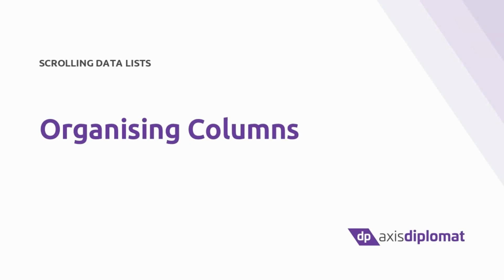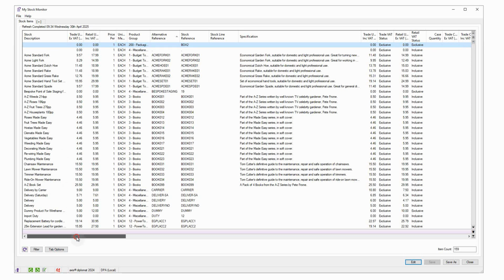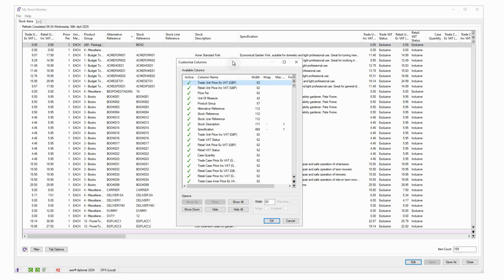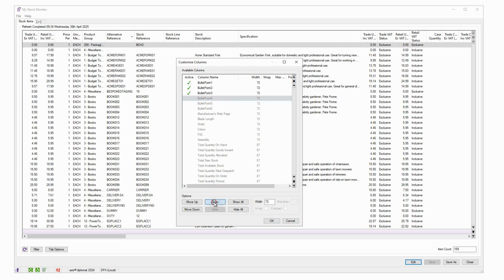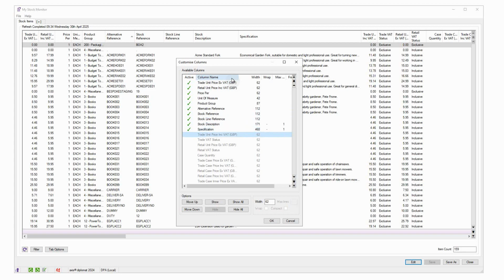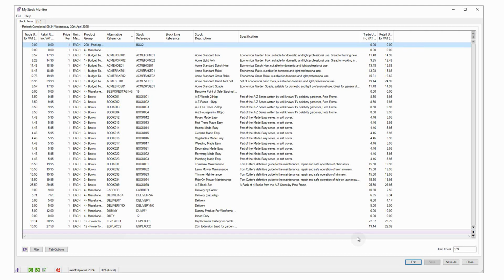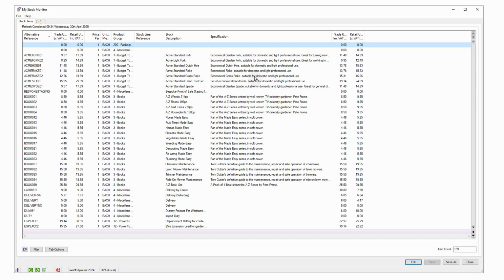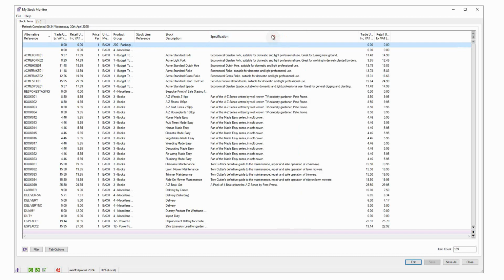Organising Columns in Data Lists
Welcome to axis diplomat Video Guides.

Scrolling Data Lists occur throughout the axis diplomat system and provide a range of powerful tools to help you organise and review information efficiently.

In this video, we explore Organising Columns within Scrolling Data Lists. You will learn how to add and remove columns, change column order, adjust column widths, and apply formatting to ensure the information displayed is relevant to your role and task.

Organising columns effectively allows you to streamline your workspace, improve clarity, and create layouts that support day-to-day operational efficiency.

This video forms part of the Data Lists playlist and provides essential knowledge that supports managing views and filtering techniques covered in other guides.

Chapters
00:00 – Introduction to Organising Columns
00:12 – Accessing Column Options
00:25 – Adding and Removing Columns
00:45 – Reordering Columns
01:05 – Adjusting Column Widths
01:20 – Using Auto Fit
01:35 – Formatting Column Display
01:55 – Applying Changes in Practice
02:20 – Saving Column Layouts with Views
02:45 – Summary and Best Practice